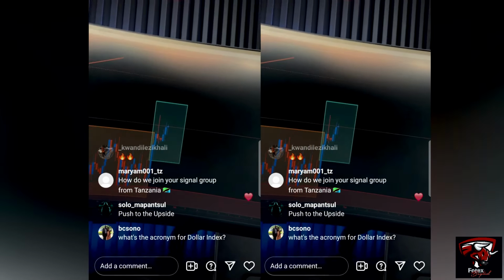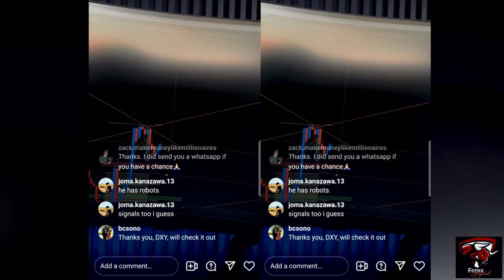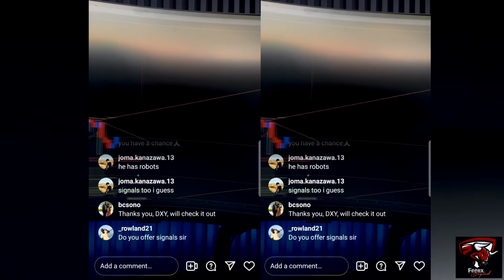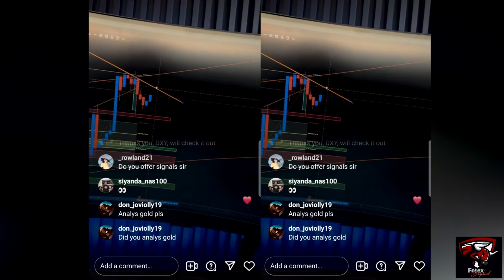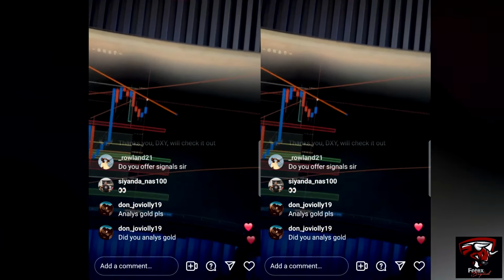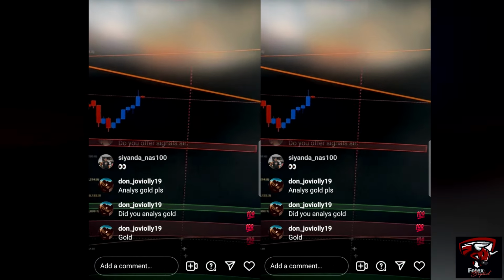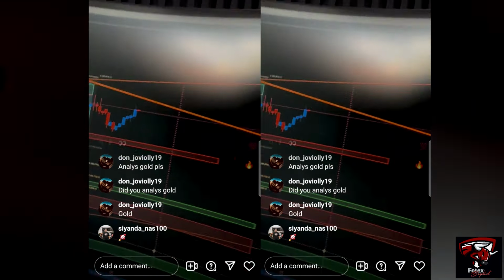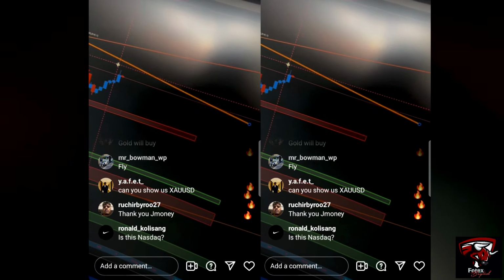J Money - How To Trade The NFP News | Best Strategy to Prepare for NFP